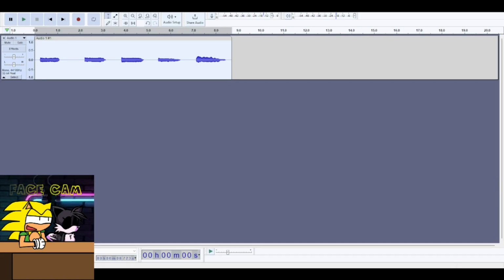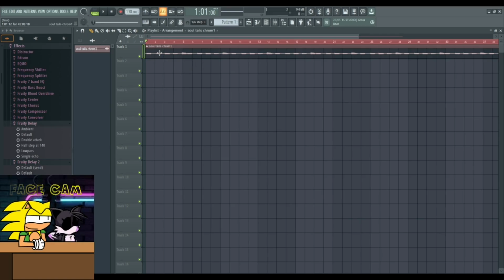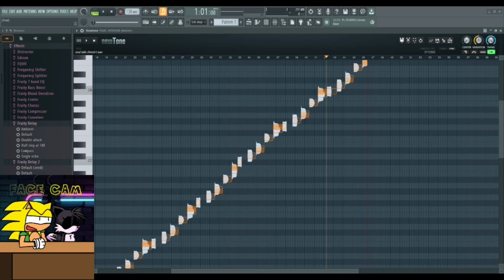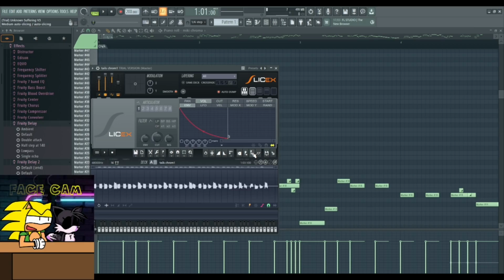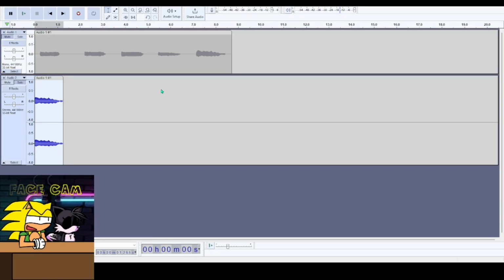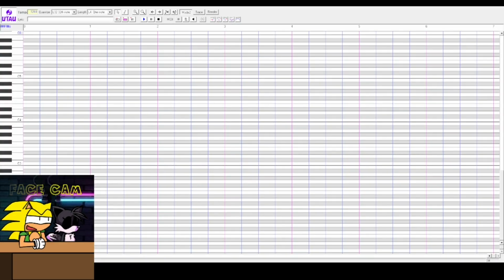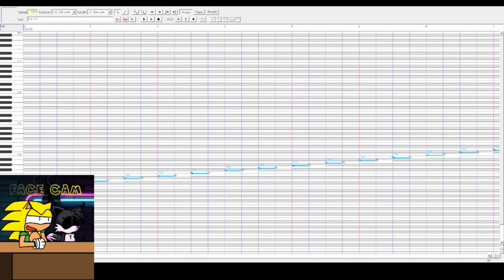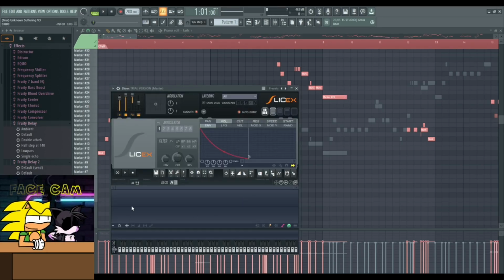That one Alex's giude to making a chromatic scale (with two methods)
i made this out of bordem. cant wait to see y'all on stream later
00:00 intro
00:44 - traditional method pt 1
4:36 - traditional method pt 2
6:42 - traditional methodpt 3
11:55 - traditional method result
15:35 - my method pt 1
18:31 - my method pt 2
24:18 - my method pt 3
22:05 - the result
28:27 - outro